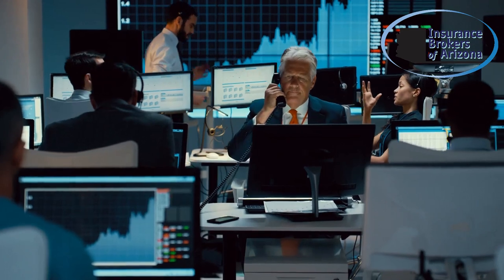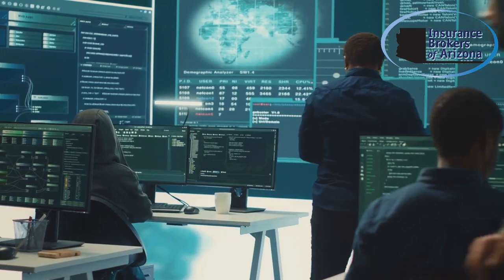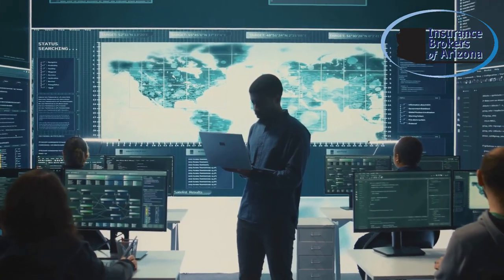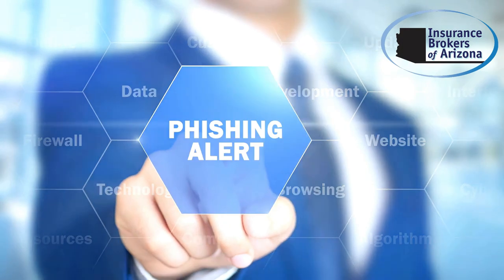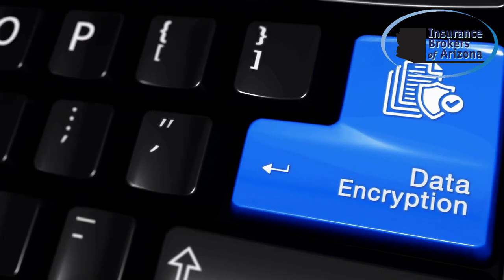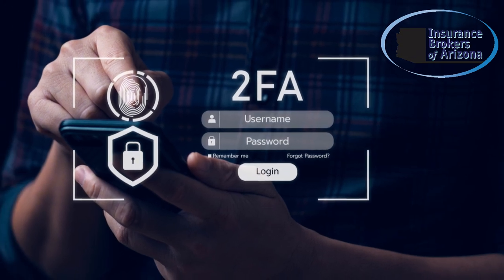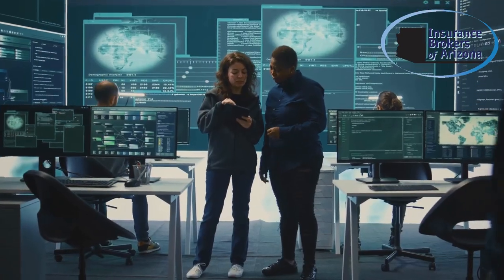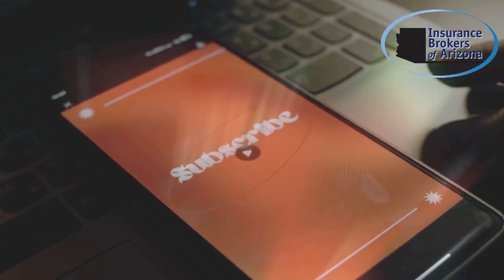How to Protect Your Business from Cyber Threats!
In today’s digital world, businesses face constant threats from cybercriminals. Protecting your business from cyber attacks is critical to safeguarding your data, reputation, and operations. In this video, we’ll show you How to Protect Your Business from Cyber Threats with simple, effective strategies. We’ll cover:

0:00 Intro
0:17 Firewalls
0:59 Employee Training
1:36 Data Encryption
1:52 Multi-Factor Authentication

🔐 Implement Strong Password Policies: Why unique, complex passwords for employees and systems are essential, and how password managers can help.
🛡️ Use Firewalls and Antivirus Software: How these tools work together to block cyber threats and protect your business network.
📲 Train Employees on Cybersecurity Best Practices: Ensuring your team knows how to avoid phishing scams, use secure devices, and recognize suspicious activity.
🔒 Secure Your Business Data: The importance of encryption, regular data backups, and limiting access to sensitive information.
💡 Develop a Cybersecurity Response Plan: How having a well-planned response strategy can reduce the impact of an attack and help your business recover faster.

By taking these proactive steps, you can significantly reduce the chances of a cyber attack and protect your business from the growing number of online threats.